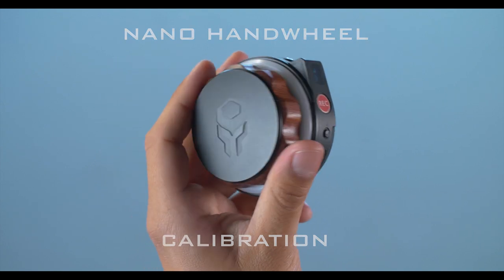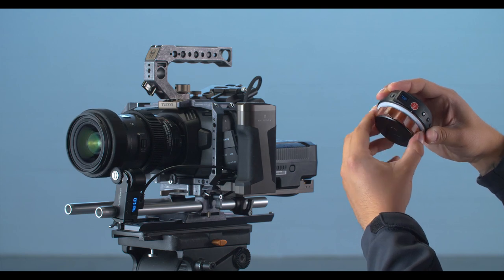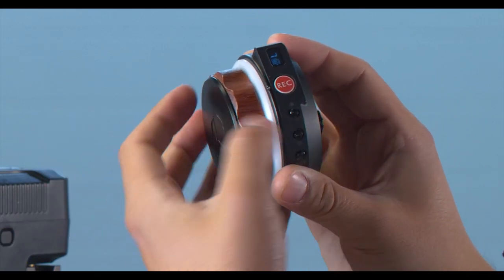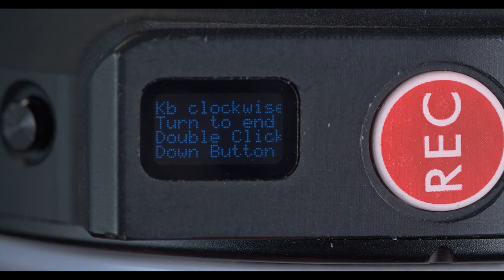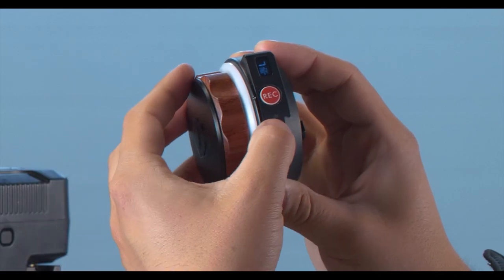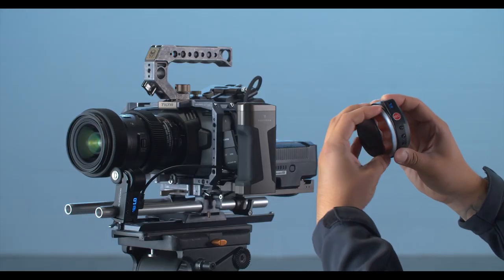Nucleus-Nano Troubleshooting Guide: Hand Wheel Calibration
Learn how to calibrate the Nano Hand Wheel.